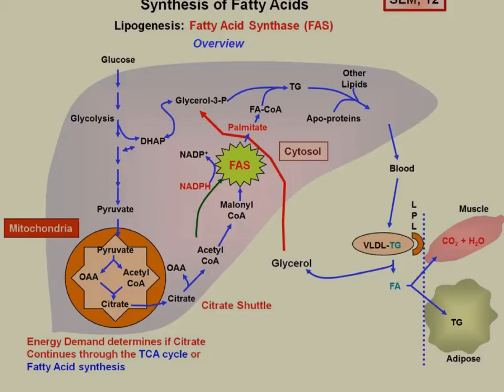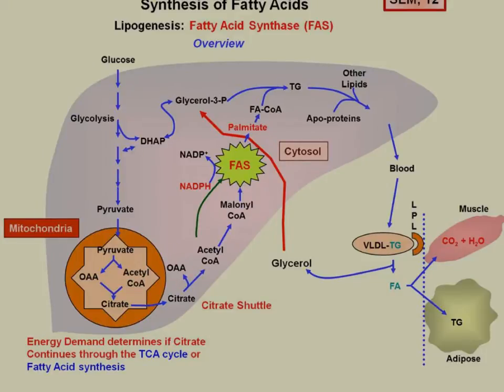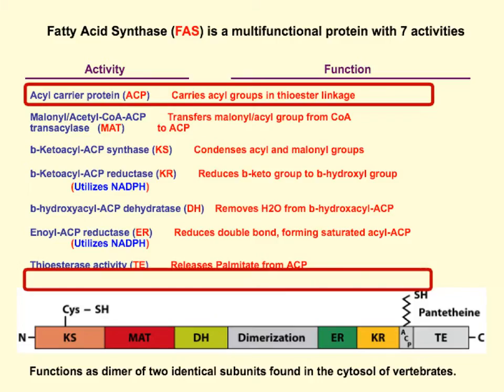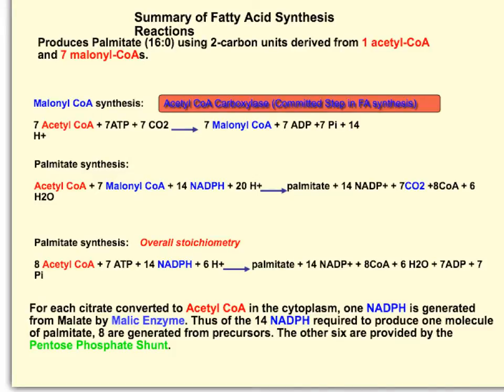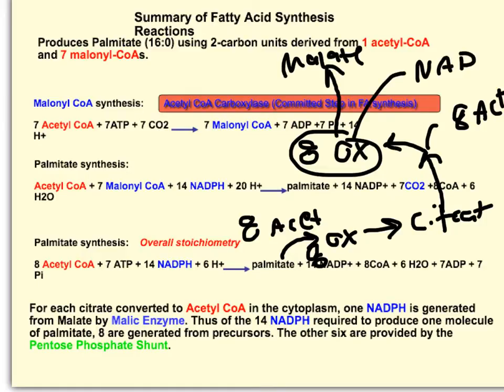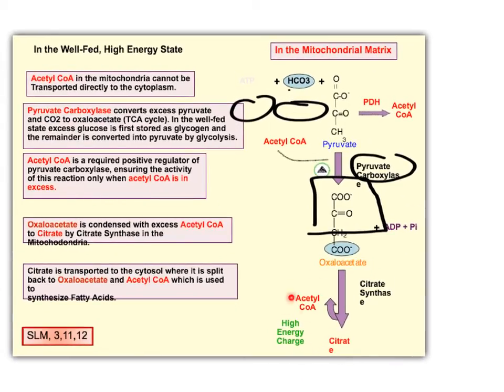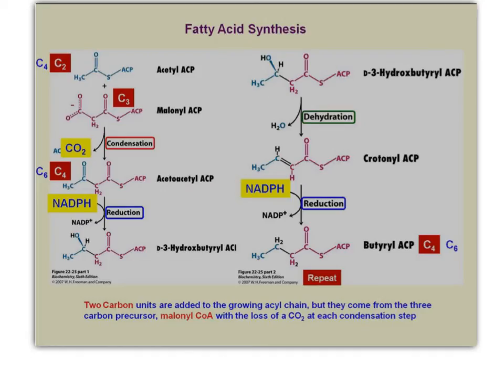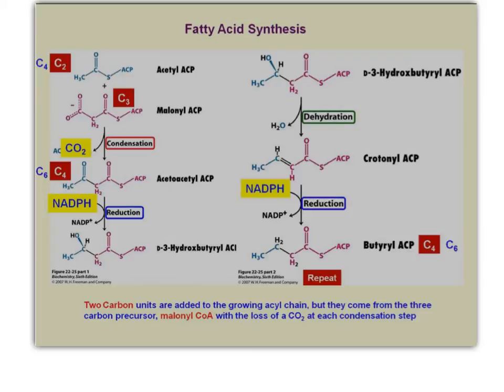Fatty Acid Synthesis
HOW DO WE MAKE FAT FROM EXCESS SUGAR!?
Glucose goes through glycolysis to pyruvate.
PDH is activated by insulin signaling. Acetyl CoA is combined with Oxaloacetate to produce Citrate.
Citrate moves out of the mitochondria via the Citrate Shuttle, and Acetyl CoA is reformed
Acetyl CoA is transformed to Malonyl CoA (Negative feedback prevents Beta Oxidation)

FA synthesis is produced by Fatty Acid Synthase – works as a dimer – Multifunctional protein
Steps in FA Synthesis:
  1. Condensation
 2. Reduction
 3. Dehydration
 4. Reduction
  REPEAT
 Pattern repeats until you obtain a 16 carbon Fatty Acid chain
  8 Acetyl CoA + 7ATP + 14NADPH  YIELDS  1 Palmitate, 14 NADP, 8 CoA, 7 ADP

 Of the 14NADPH needed, 8 come from Oxaloacetate being converted to Malate.
 The other 6 Come from the Pentose Phosphate shunt